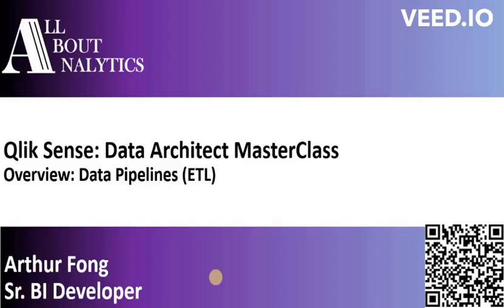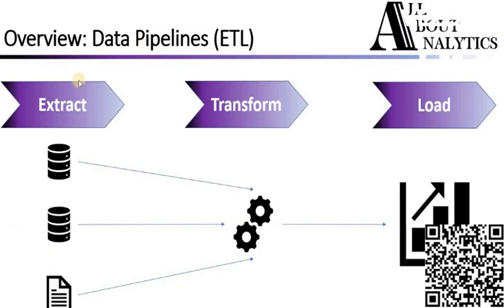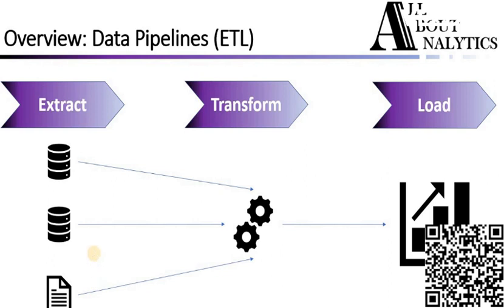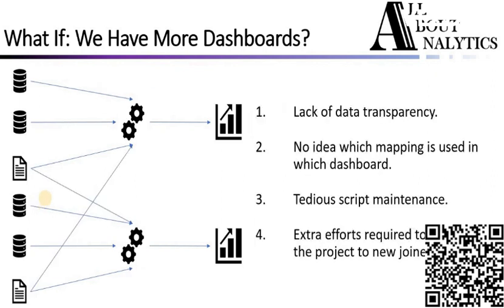[BI & Analytics][Data Architect MasterClass]Introduction - What are Data Pipelines?